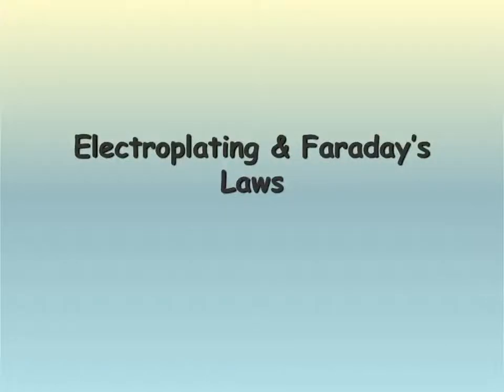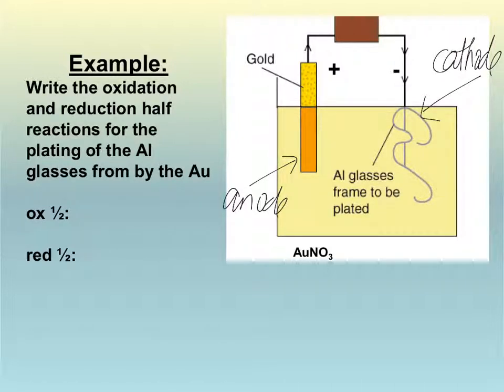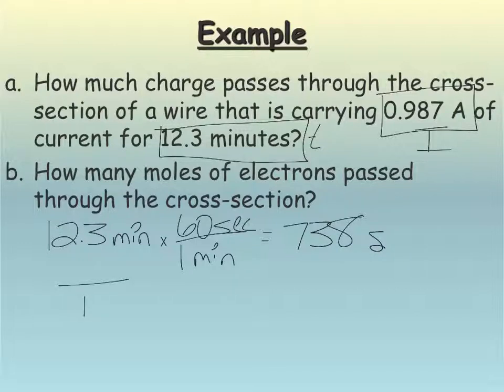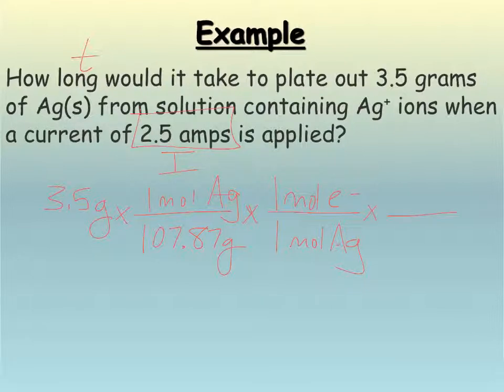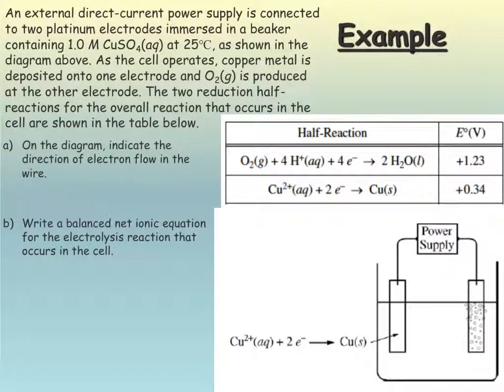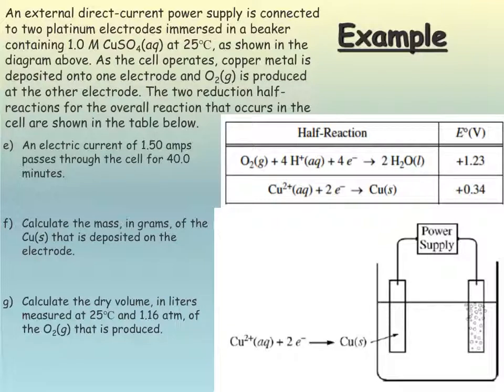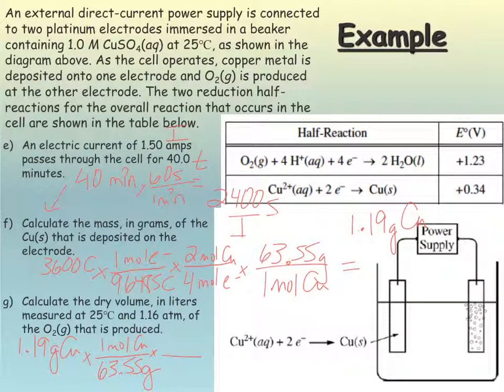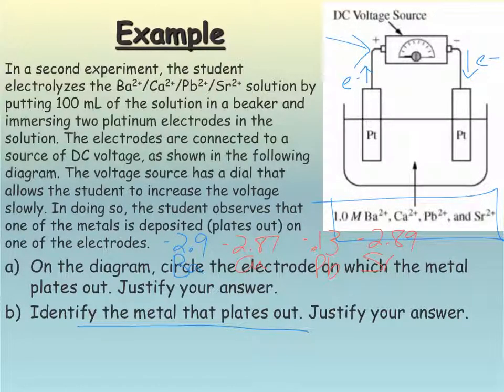Electroplating & Faraday’s Law